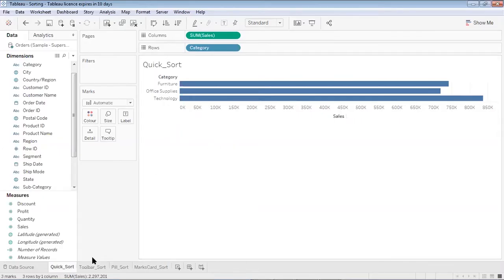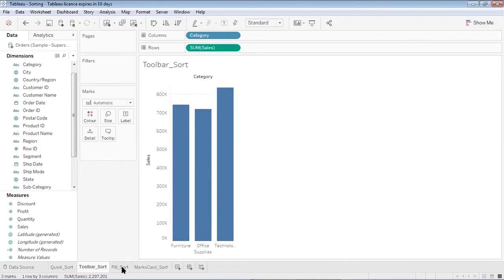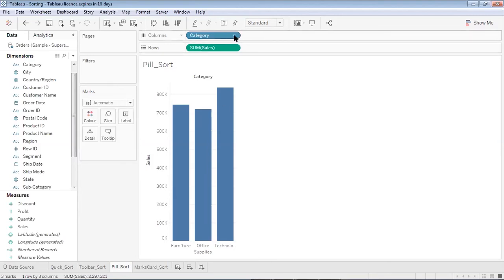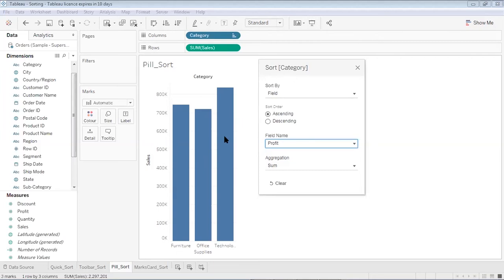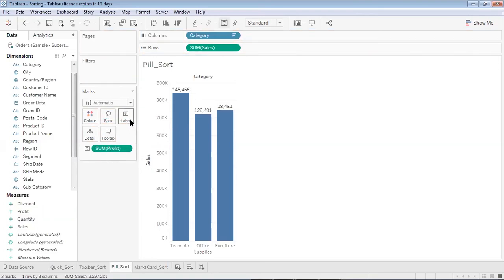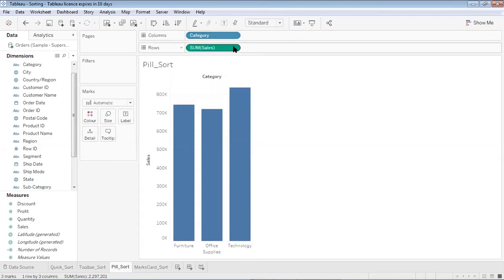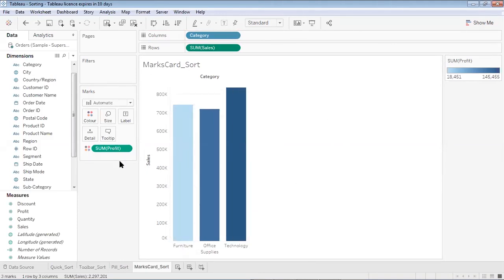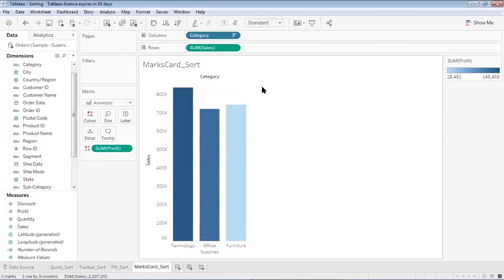Sorting Data (Part 2) | Best Online Tableau Course Tutorial For Beginners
This Henry Harvin video on “Sorting Data ”   is a complete Sorting Data  tutorial for beginners who want to learn Sorting Data  . Here you learn all about Data sorting. Sorting in the data source tab, sorting in the worksheet tab, quick sort, sort by toolbar. Sort by pill, sorting from Mark's cord, with a sample.
Use of toolbar and all their icons use, for toolbar sort, pill sort, sort categories, and marks card sort.

Key Features:

✅  Recognised Certification
✅  Integrated Curriculum